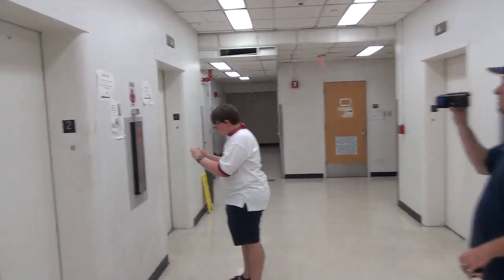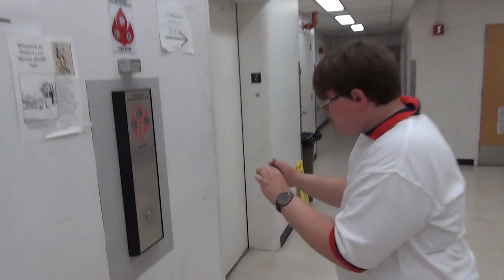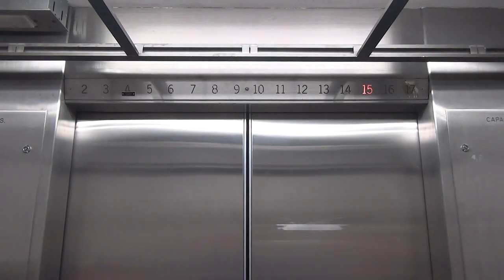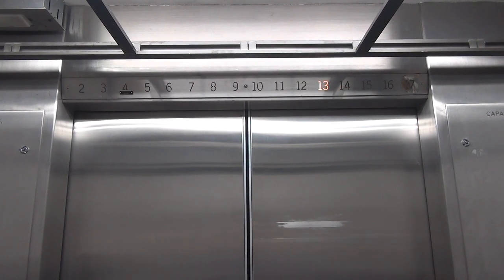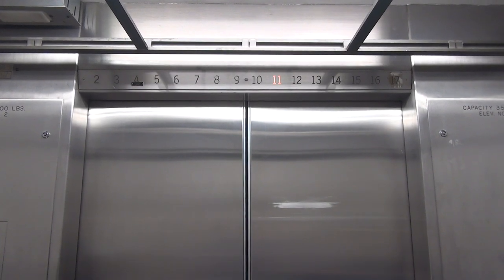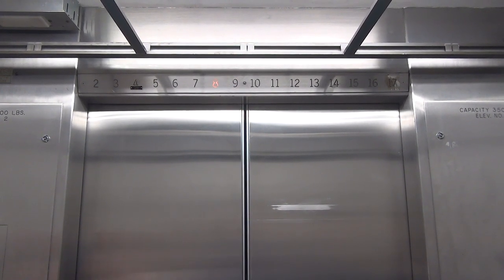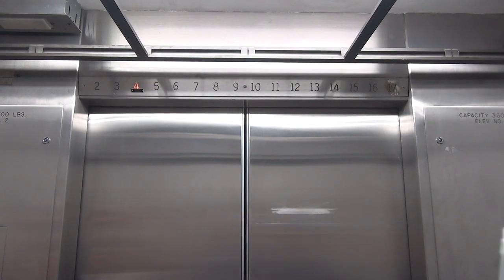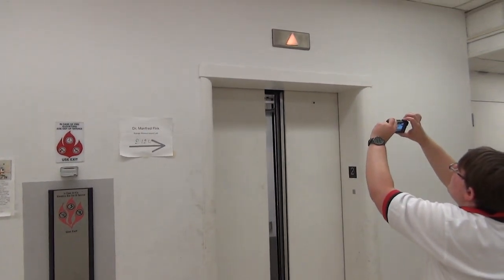Fast Modernized Otis Traction Elevators in Robert Lee Moore Hall - UT Austin - Austin, TX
(June 2019) These are the passenger elevators in Robert Lee More hall at UT Austin in Austin, TX. These are Otis that received a modernization. The buttons are not interesting, but they still have original lanterns and indicators!